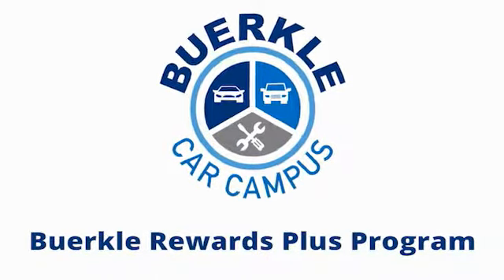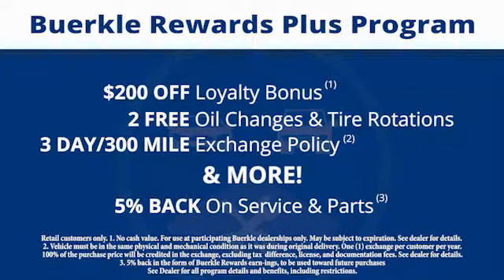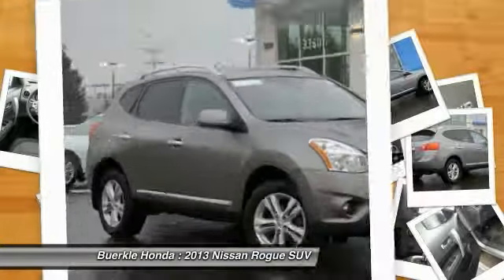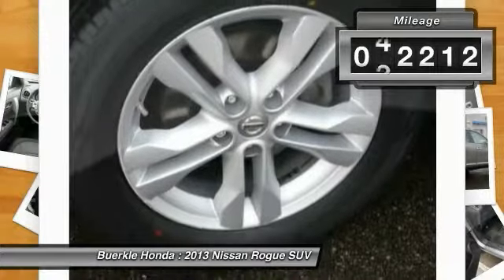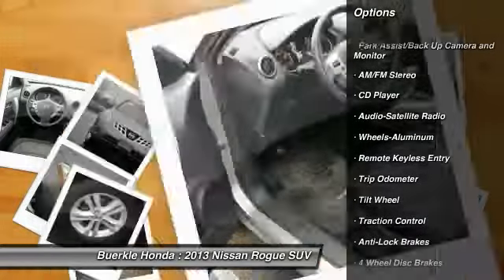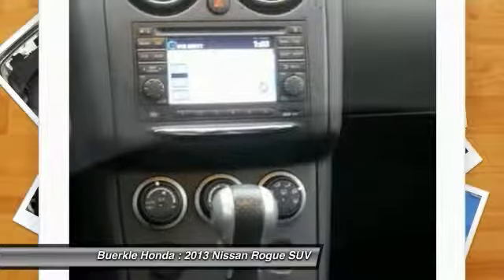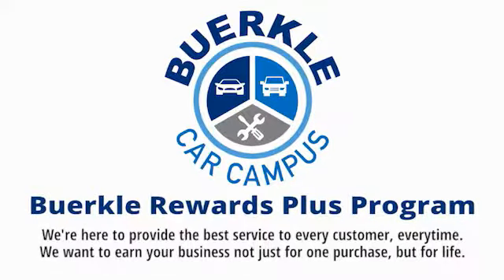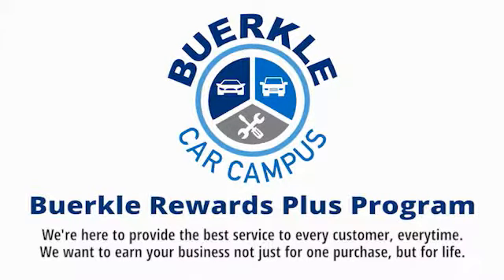2013 Nissan Rogue - St Paul, White Bear Lake, Brooklyn Center, Burnsville, MN 240320A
For Sale In:
Minneapolis, MN
Maplewood, MN
Woodbury, MN
Roseville, MN
Richfield, MN
Stillwater, MN
Plymouth, MN
Minnetonka, MN
Monticello, MN
Eden Prairie, MN
Hastings, MN
Owatonna, MN
Egan, MN
Oakdale, MN
Shoreview, MN
Hopkins, MN
Blaine, MN
Lino Lakes, MN
Hugo, MN
New Brighton,
Brooklyn Park, MN
Duluth, MN
Rochester, MN
St Cloud, MN
Bloomington, MN
Fargo, ND
Hudson, WI
Sommerset, WI
Inver Grove Heights, MN
Mankato, MN

Buerkle Honda
3360 Highway 61 North

Imagine yourself behind the wheel of this handsome 2013 Nissan Rogue. What a perfect match! This wonderful Nissan Rogue is available at the just right price for the just right person - You! U.S. News reports the Rogue to have a pleasant on-pavement ride, great car versatility and better-than-average fuel economy. This SUV is nicely equipped with features such as AWD. brbrBuerkle--- A Better Way to Buy!brbrOur promise to youbrbrWondering about our used car prices? At Buerkle, all of our used vehicles are priced to market value. We use the best software tools available to compare the prices of dozens or hundreds of similar vehicles and ensure we are priced right. We constantly watch the market to ensure we are competitive. Our goal is always to give you the best value, up front.brbrIn addition, every used car is inspected in our shop by experienced technicians and comes with an inspection report, CarFax and available service history, and Buerkle Rewards benefits. If it doesnt pass our safety inspection, we wont sell it to you.brbrStill not sure how used car pricing works? Ready for a written price quote with our best available price? Just send us an e-price request and we will send it to you! We encourage you to get in contact with us if you have questions we are here to answer them!